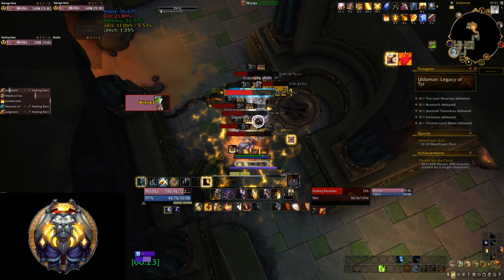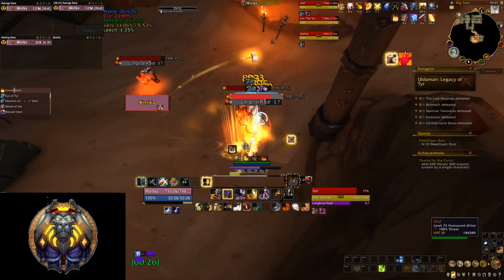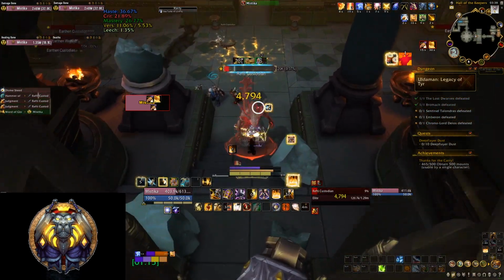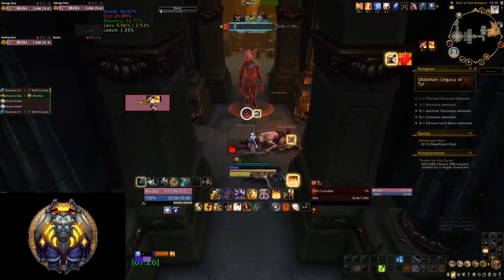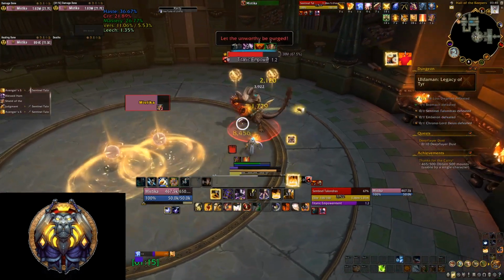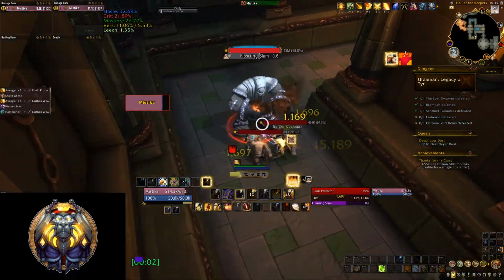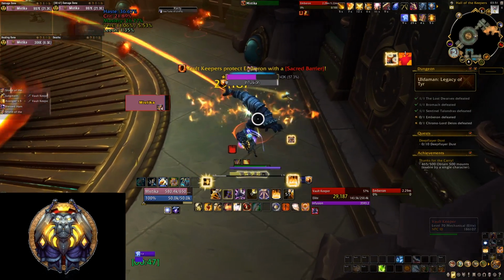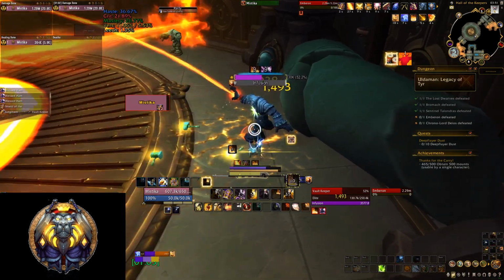Uldaman Legacy of Tyr Basics: TLDR Guide for Mechanics & Boss Fights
Very short dungeon guide for Uldaman: Legacy of Tyr which is one of the Mythic+ dungeons in the pool for Season 2, Embers of Neltharion of Dragonflight. This is just covering the most important parts of the dungeon, a more detailed in-depth guide will follow later on.

The tips are for World of Warcraft Mythic+ dungeon runs during Season 2 of the Dragonflight expansion pack.